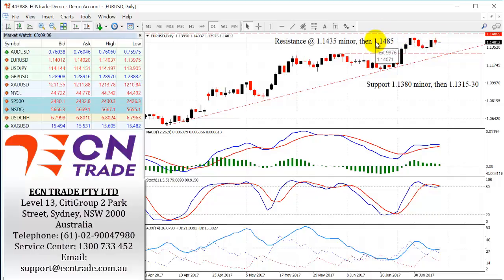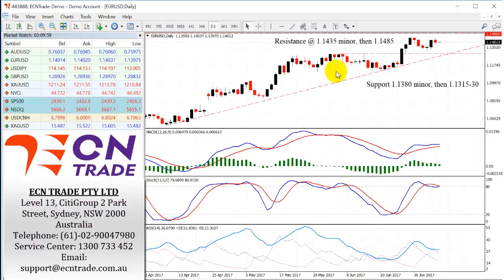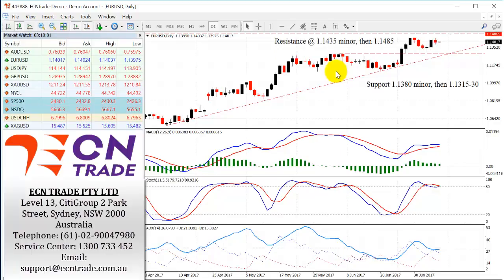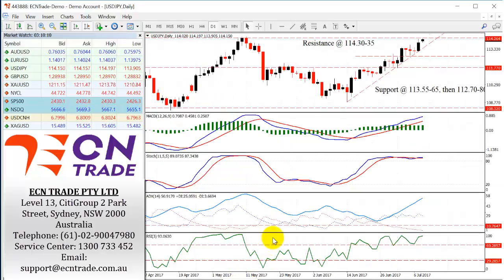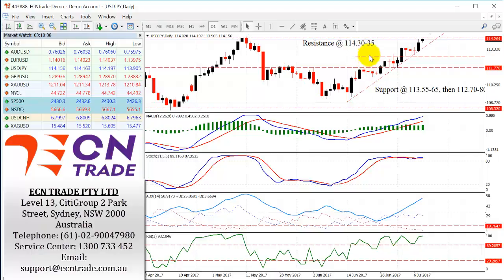ECN Trade Technical Webinar 10 Jul 2017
The Australian Dollar finished lower in New York last week, although we did witness a spike to 0.7622, after the better-than-expected Non-Farm data release. The Bureau of Labor Statistics reported on Friday, that the Non-Farm Payrolls grew by 222,000 in June, well above expectations of a 173,000 increase, the forecast was 138K.